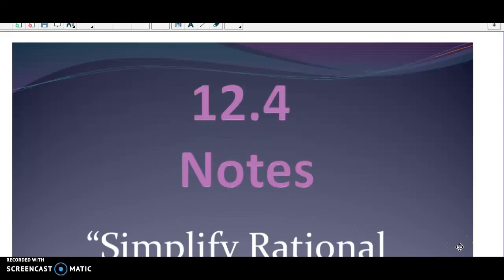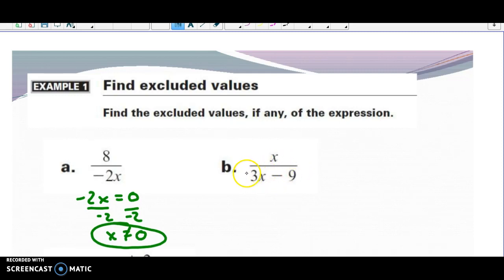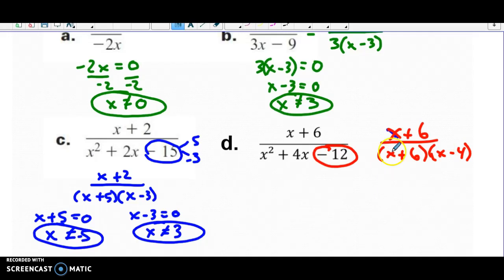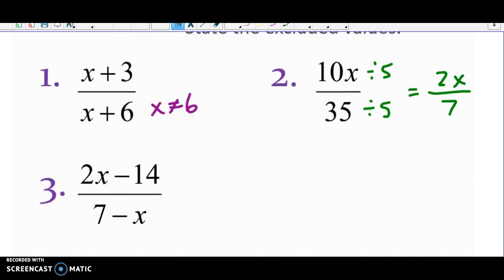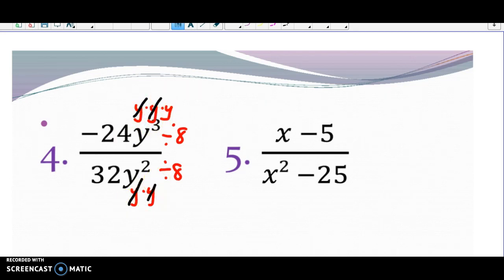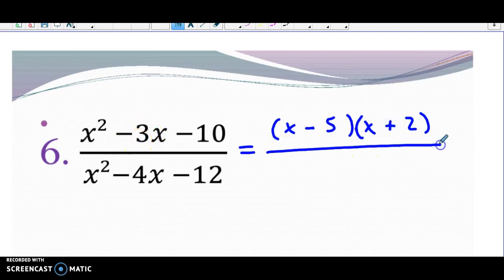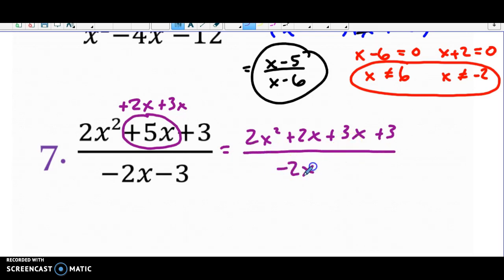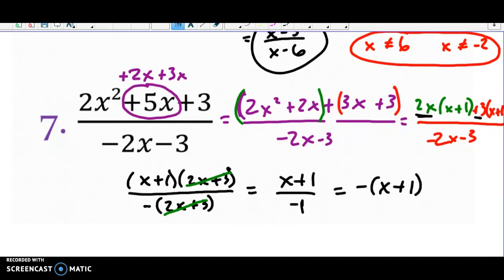Alg. 12.4 Video Notes